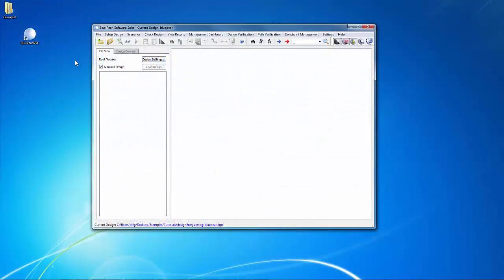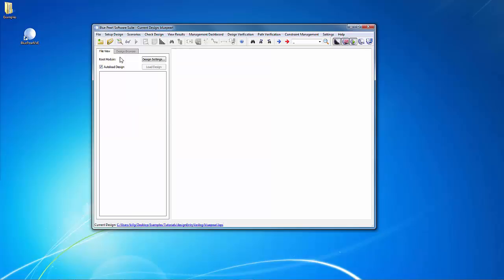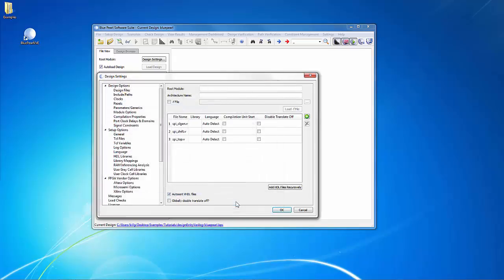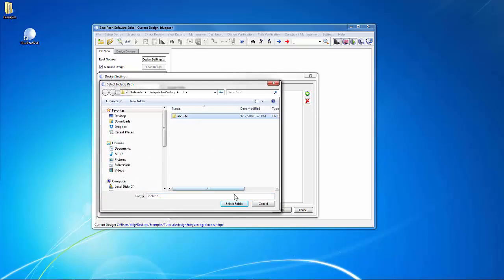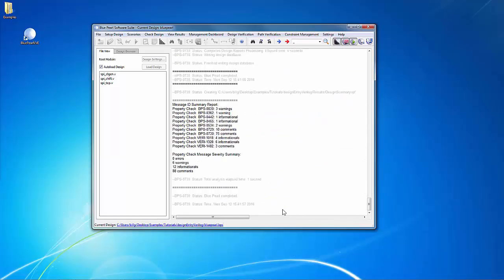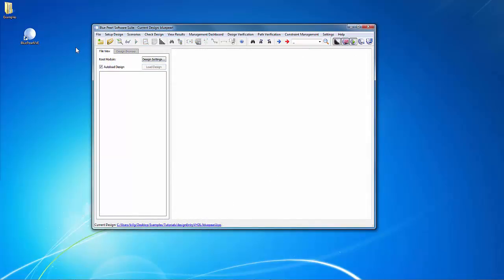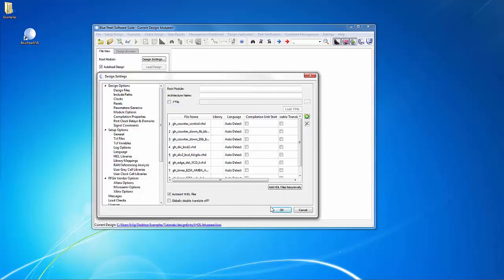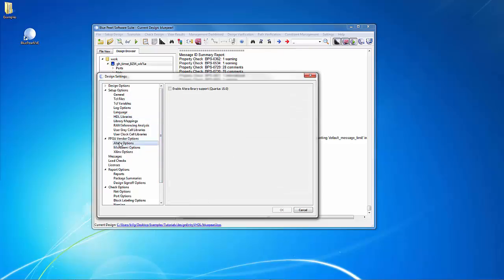Blue Pearl Software: Loading a New Project